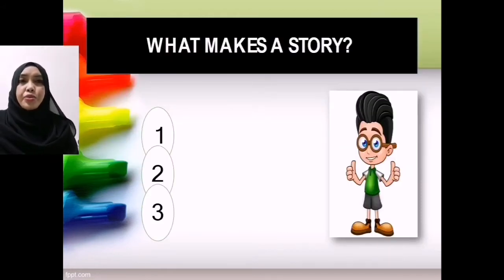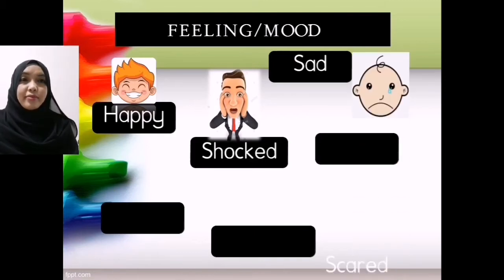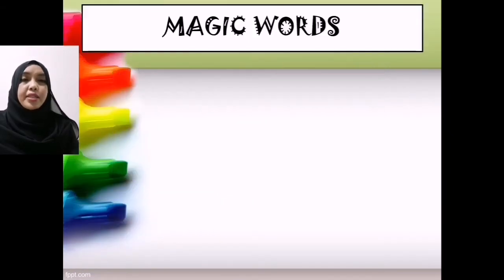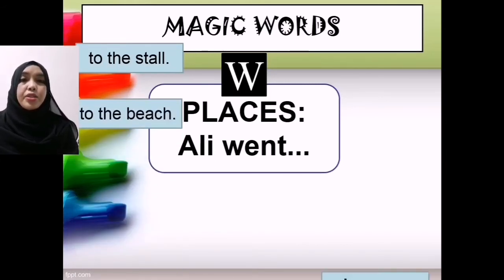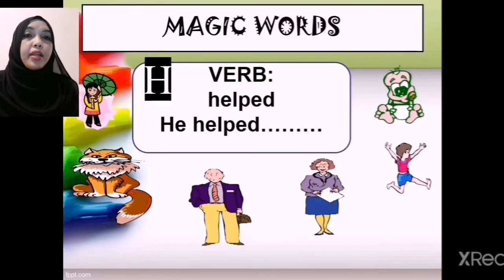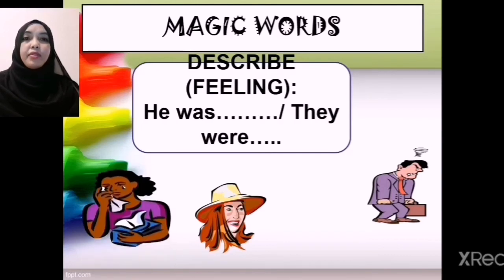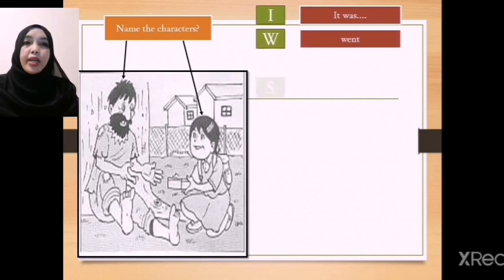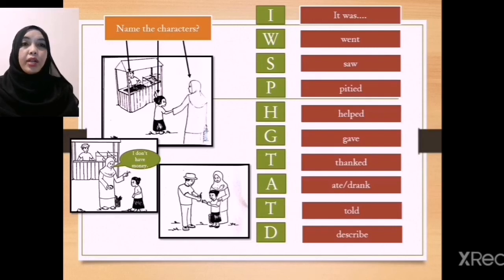145 HASSRINA BINTI HASSAN BASRI